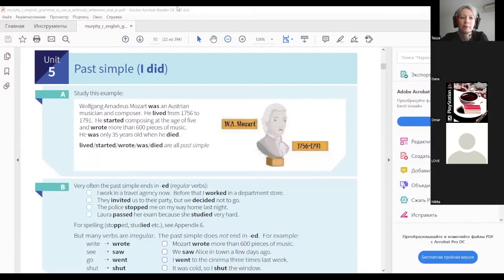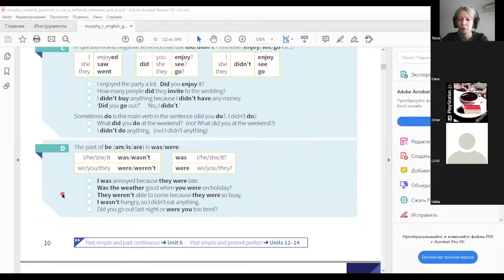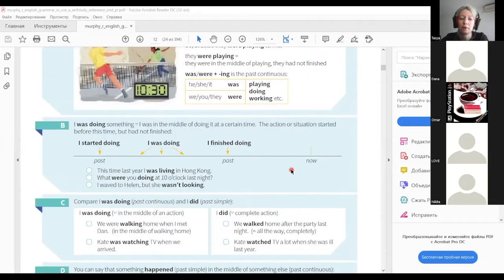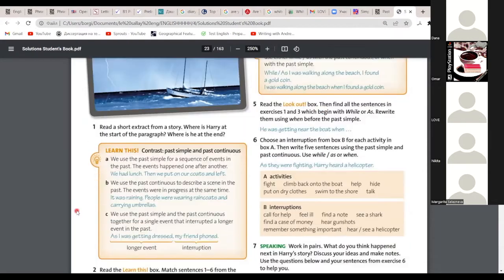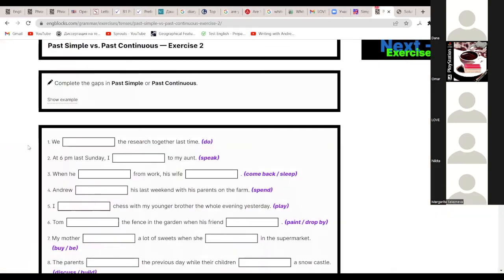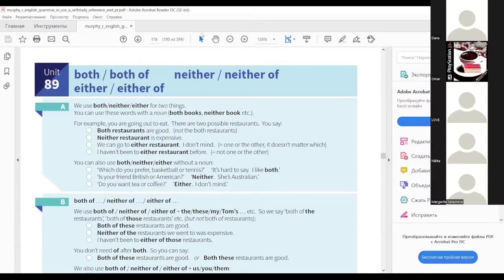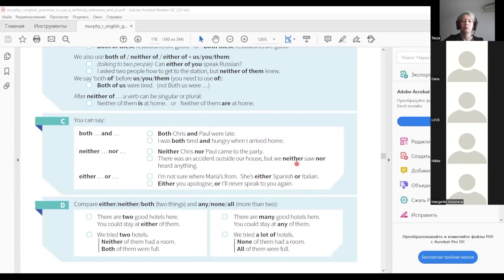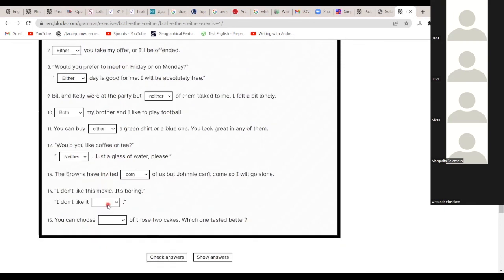Английский язык с Тасей Дрилевой. 3 мая 2022.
Урок от 3 мая 2022 года.

ЛЕКТОРИЙ — благотворительный онлайн-проект Школы Le Sallay Диалог.
Учителя Школы Le Sallay Диалог, преподаватели Le Sallay International Academy и лекторы лагеря «Марабу» читают курсы по своим предметам, чтобы компенсировать пропущенные занятия в рамках программы средней школы. (Для детей от 10 до 17 лет.)
Математика, биология, русский и английский языки, литература, естественные науки, а также киноклуб и игротека, ждет всех, кто будет посещать Лекторий.

с актуальным расписанием и ссылками на занятия.